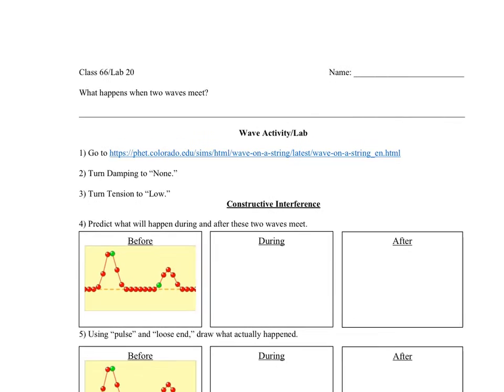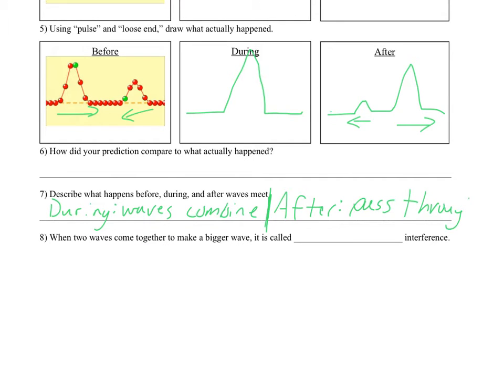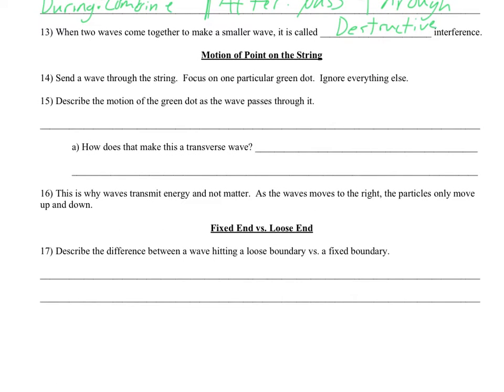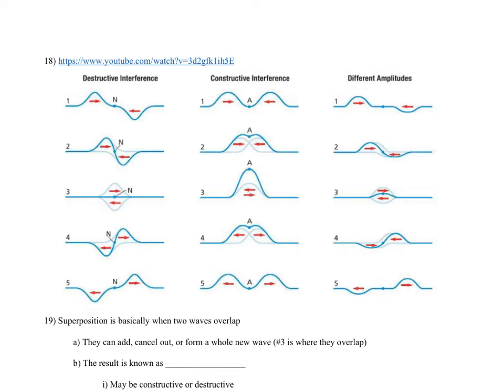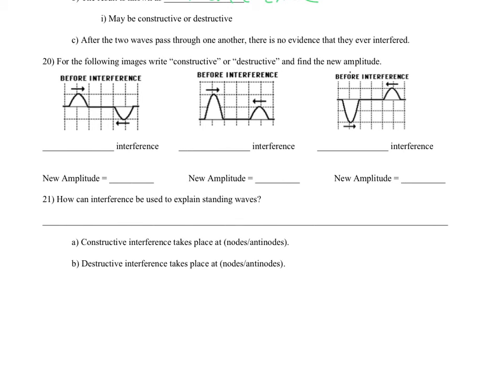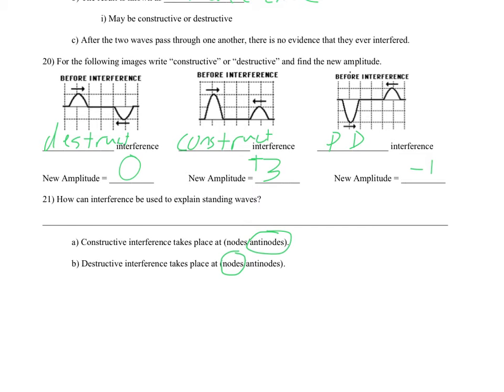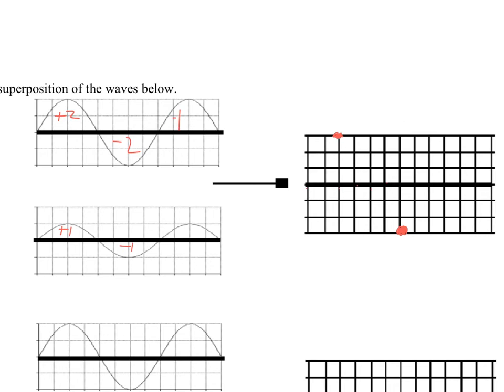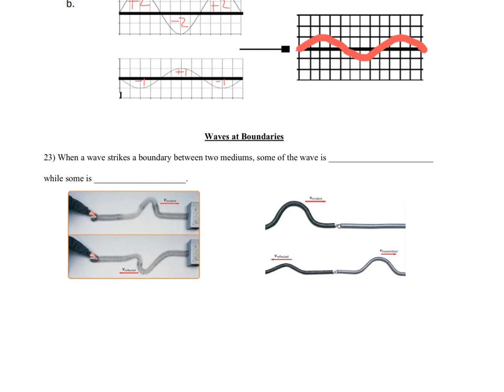Class 66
Wave Interference